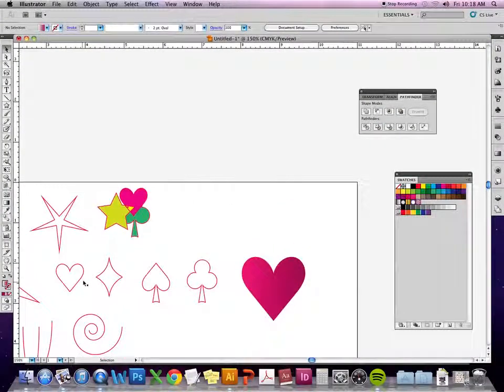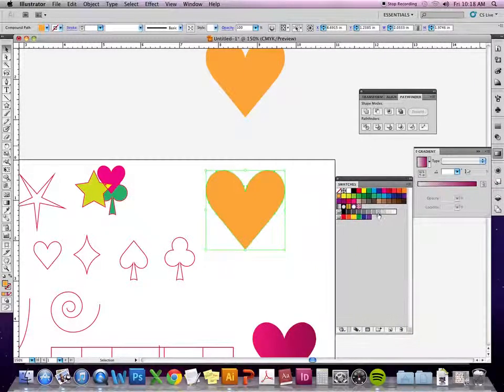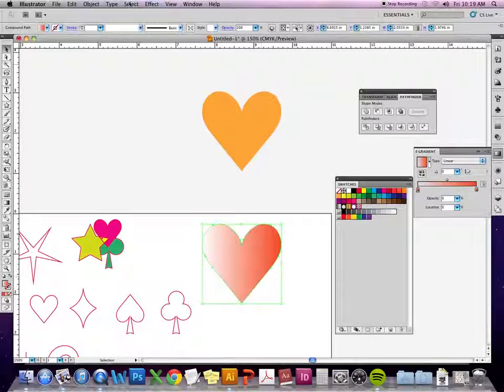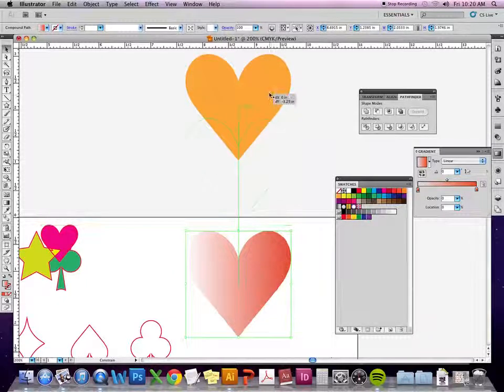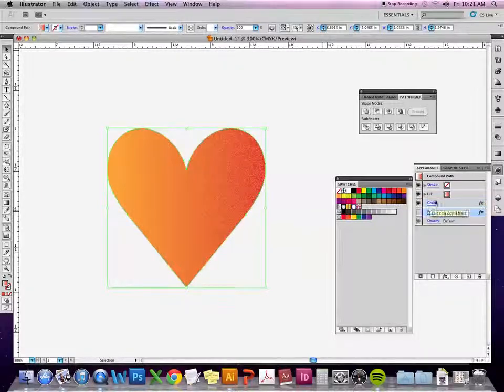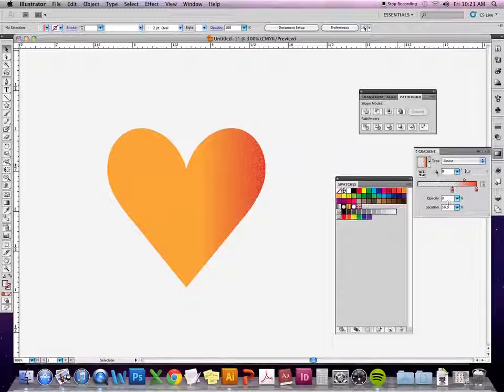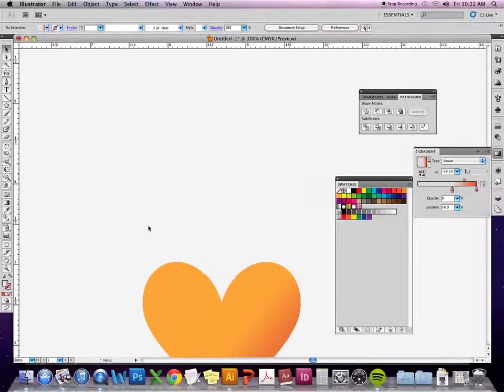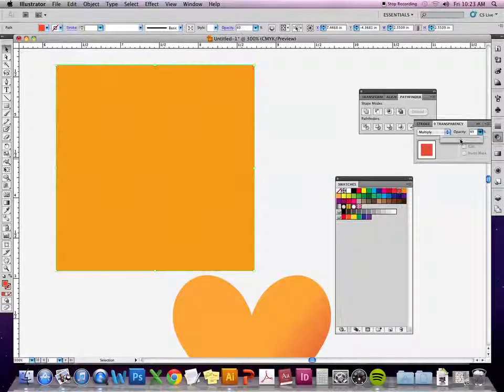Quick Demo: Textures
A quick demonstration of creating subtle textures in Illustrator